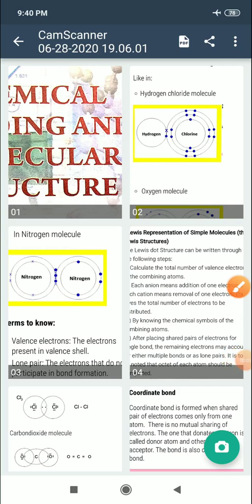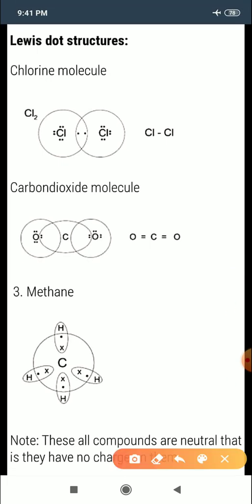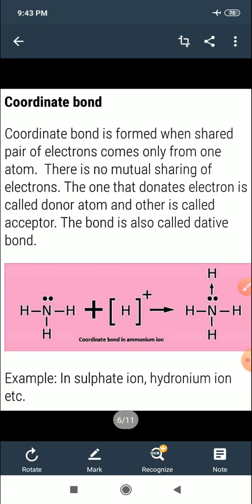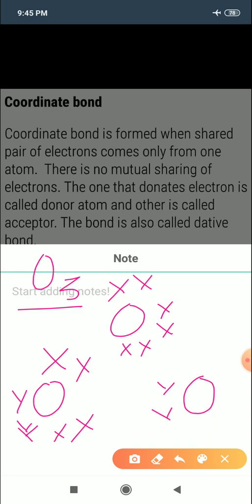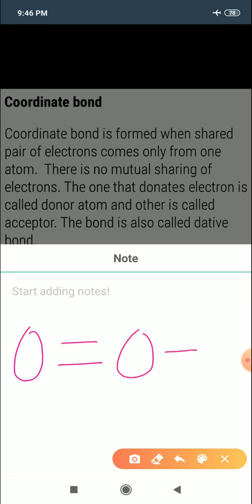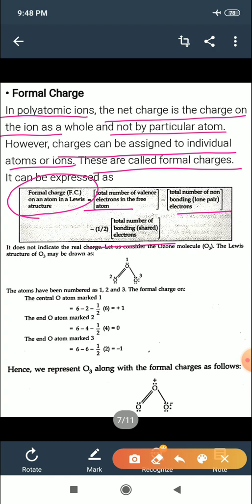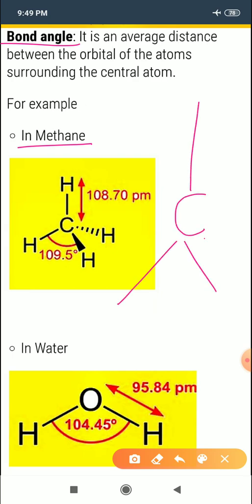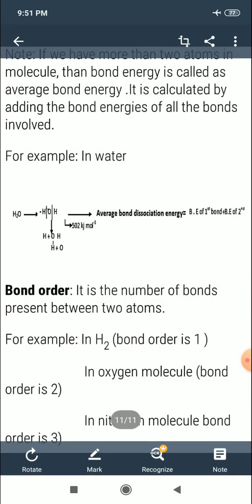Class 11, Ch-4 CHEMICAL BONDING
Lewis Structures and Formal Charge